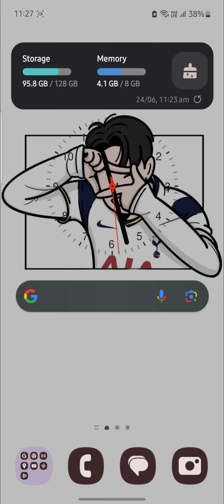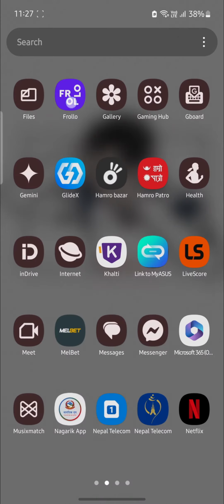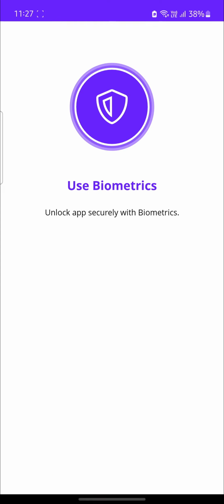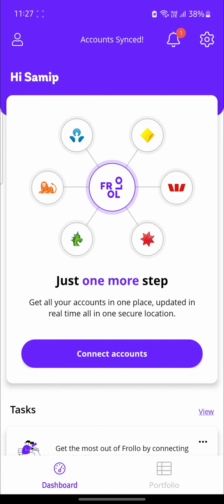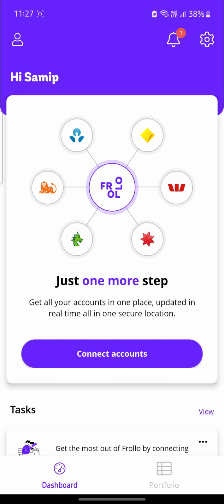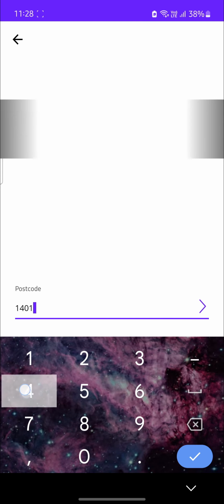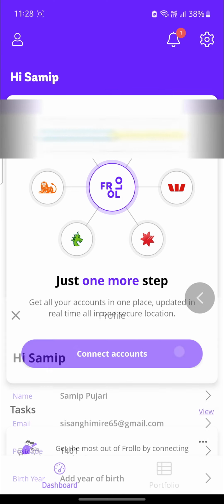How to Enter Post Code on Frollo (2024) | Frollo Tutorial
In this tutorial, you will learn how to enter your postcode in Frollo. Providing accurate personal information can enhance your experience with the app. This guide will show you how to access your profile settings, enter your postcode, and save the changes to update your account information.